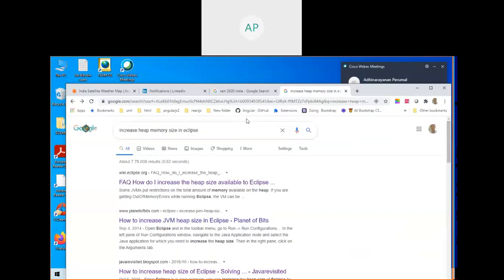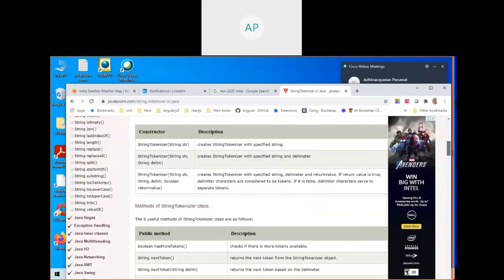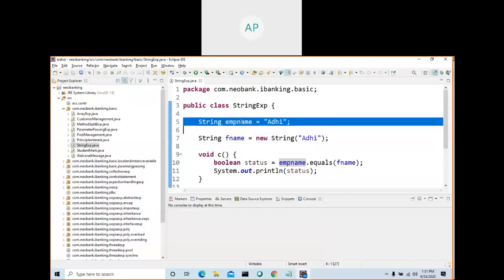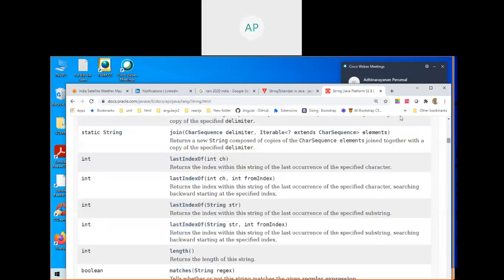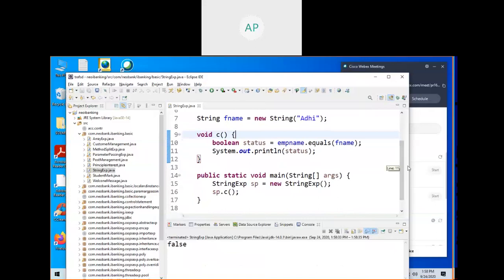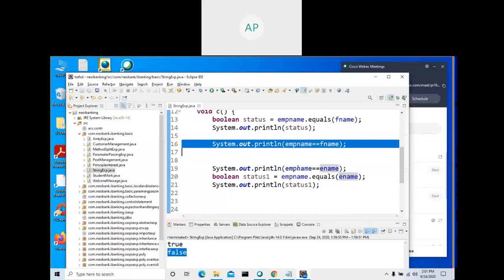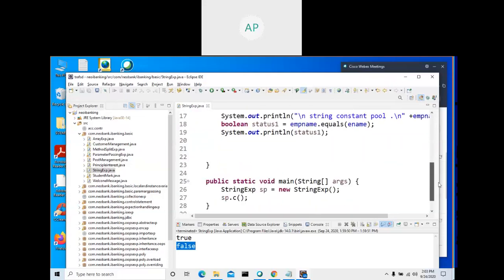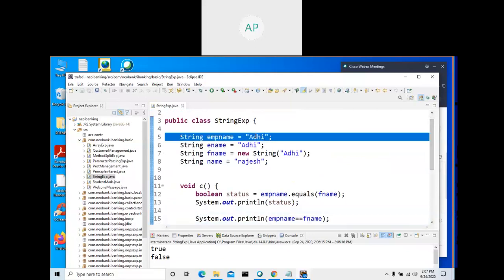java training part 5 3 string strinbuffer stringbuilder tokenizer others